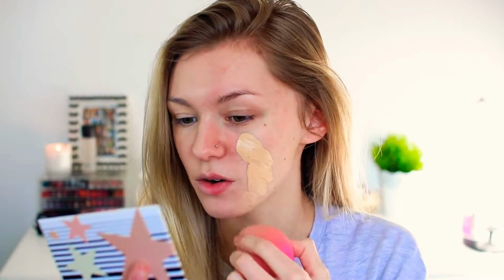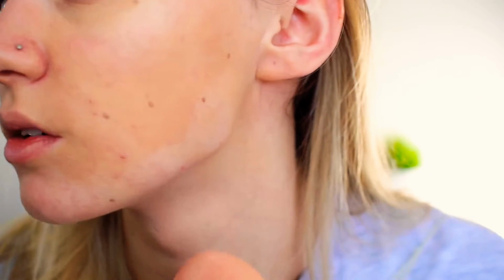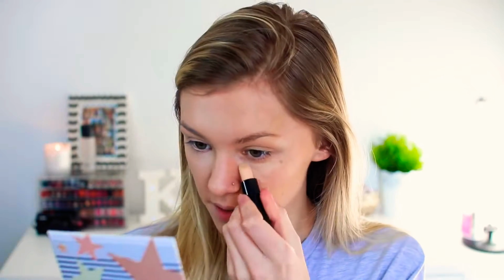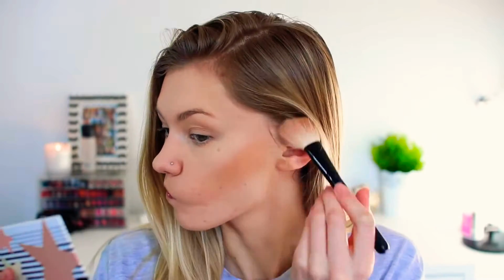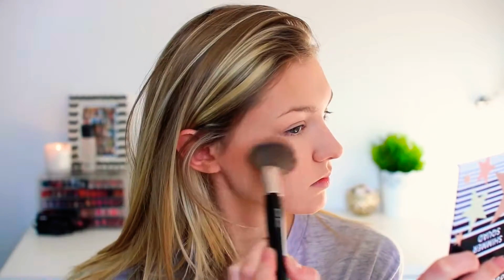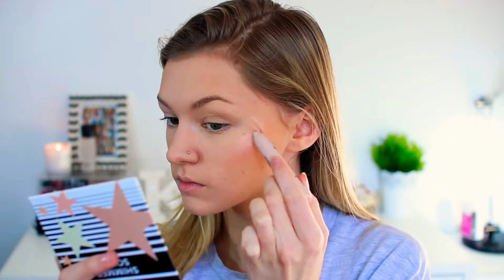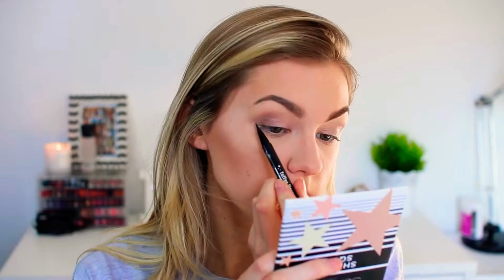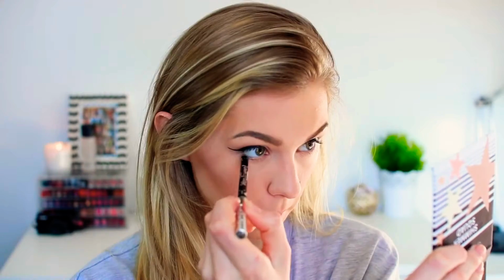Testing Poundland Makeup 2017 💄💋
Edinburgh, Scotland ❤️ How old are you? I am 19, my birthday is the 1st of November ❤️ What do you study? I study marketing at Edinburgh University What I use to film: Camera Lens Light I use final cut pro to edit xx Thank you lots and lots for watching, love you all! xx If you are a company wishing to contact me, email me at